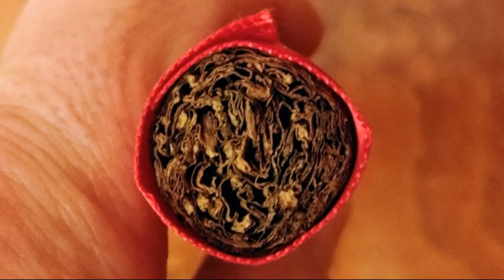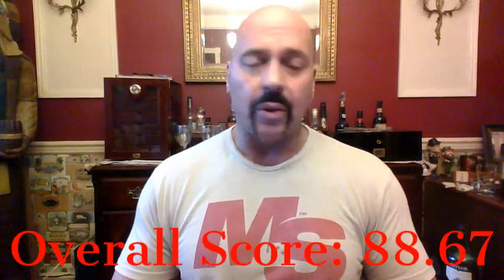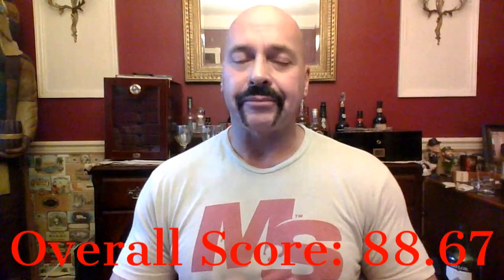Pi Synesthesia Red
Welcome to the Tim Rollins channel and my review of the Pi Synesthesia Red.

(Description taken from Halfwheel.com website)
A year after the original version made its first appearance, Ozgener Family Cigars will show off a new Pi Synesthesia at the 2023 PCA Convention & Trade Show.

The new version is Pi Synesthesia Red, a 6 x 52 toro that uses an Ecuadorian Sumatra wrapper over a Nicaraguan binder and fillers from Nicaragua. While the original version was made at Tabacalera Pichardo in Nicaragua, the Pi Synesthesia Red will be made by Ernesto Perez-Carrillo Jr.’s Tabacalera La Alianza S.A factory in the Dominican Republic.

Each cigar will have an MSRP of $15, and production is limited to 2,500 boxes of 12 cigars. It is expected to begin shipping in September.

According to a story posted by Cigar Aficionado, Tim Ozgener—founder of Ozgener Family Cigars—wants the cigar to taste like the color red, i.e. spices or peppery things. In an email to halfwheel, Ozgener confirmed the accuracy of the story.

While the two cigars share a similar-looking main band, the secondary bands differ. The original version used a yellow ribbon near the foot; the new cigar uses a red ribbon.

The Pi Synesthesia part of the name references an art series created by the late Cano Ozgener, the father of Tim Ozgener. Cano Ozgener is best known to cigar smokers as the founder of CAO, but after selling CAO, he created OZ Arts, a Nashville-based art institute that occupies the old CAO headquarters. In addition to his work at OZ Arts, Ozgener was a prolific painter.

Rating system:
93+ Would buy again
90 would smoke again
85 might smoke again/not buy